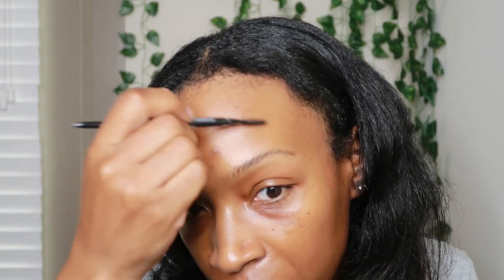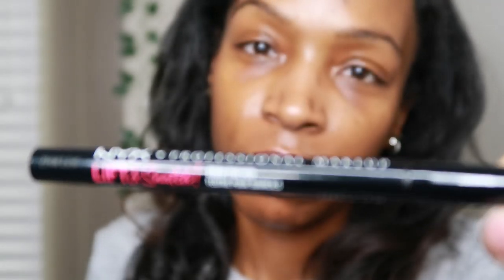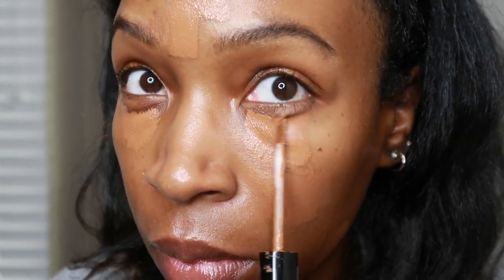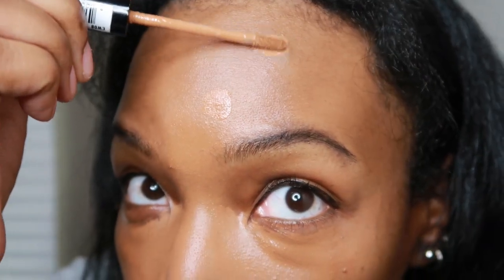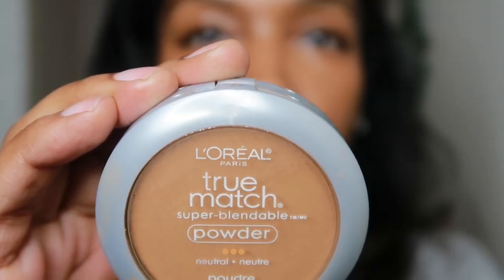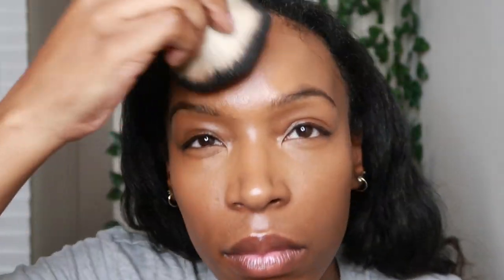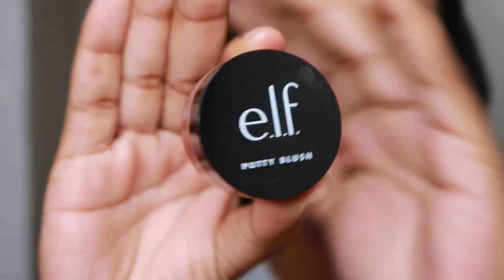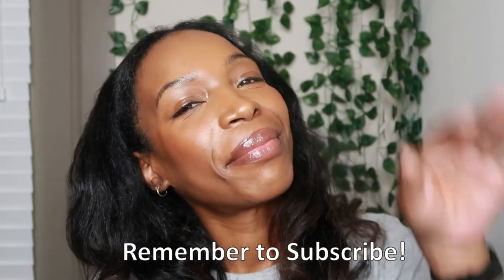Everyday Glowy Drugstore Makeup with NO FOUNDATION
Hey babes! Let’s talk about a glowy makeup routine that is simple, affordable, covers hyperpigmentation, AND it does not require using foundation. Yep, this is a no-foundation natural makeup look that I like to wear so that my skin can glow even though it is struggling with dark marks underneath.

In the summer, when you don’t feel like walking around with your face slowly melting away, this is the perfect makeup look for beginners - it’s very natural and looks like you’re glowing from WITHIN! Because isn’t that how we all want to feel when we step outside?!

Check out the video and let me know if you’ve tried any of the products mentioned!

xo,
Mille

PRODUCTS USED:
Cetaphil Moisturizer with SPF 35
The Ordinary - Rose Hip Seed Oil
Morphe Micro Brow - Chocolate Mousse
NYX Lift & Snatch brow pen - Espresso
NYX HD Studio Photogenic concealer - CW08
NYX Can’t Stop Won’t Stop concealer - Mahogany
L’oreal True Match powder - N7
Revolution Beauty bronzer - Long Weekend
NK Microfine artliner - Black
ELF Illuminating Mist & Set
NYX Wonderstick - Deep
ELF Putty Blush - Bali
Morphe Lip Pencil - Trendsetter
NYX Butter Gloss - Bit of Honey

✨ ABOUT ME
Hey there! On this channel, we're meeting each other exactly where we are - judgment free! So let's talk about beauty hacks, life hacks, wellness tips, mindset tricks, and much more! I love to encourage and motivate others to push past their comfort to uncover a more fulfilling life. Age is nothing but a number over here! Come along with me and share some life discoveries of your own as well!